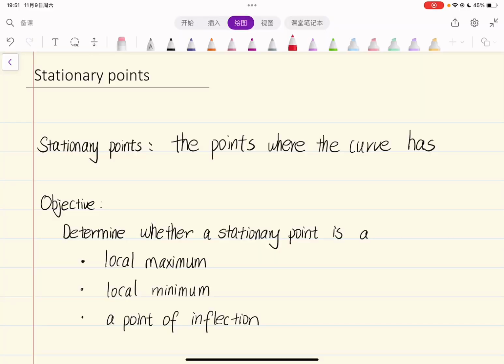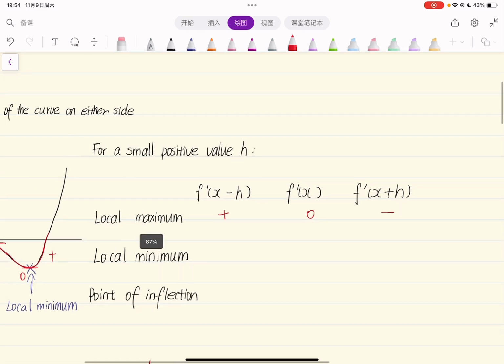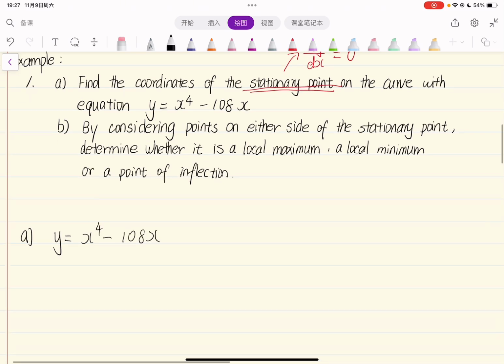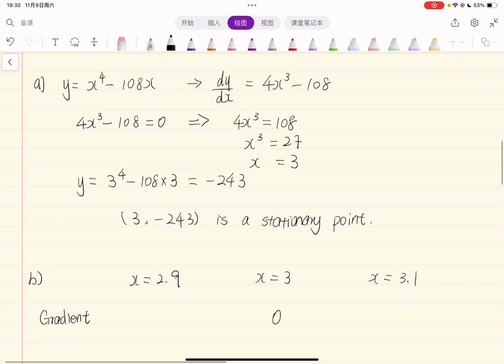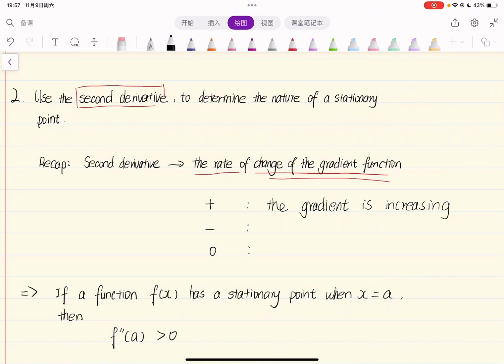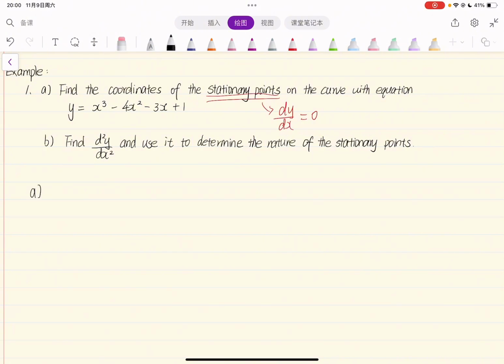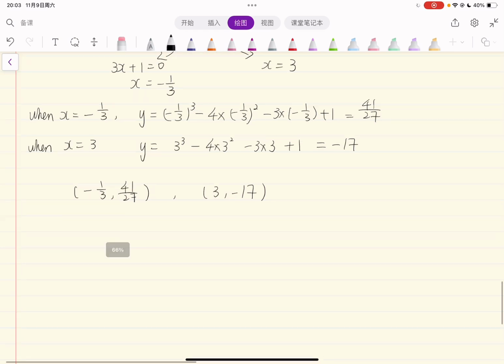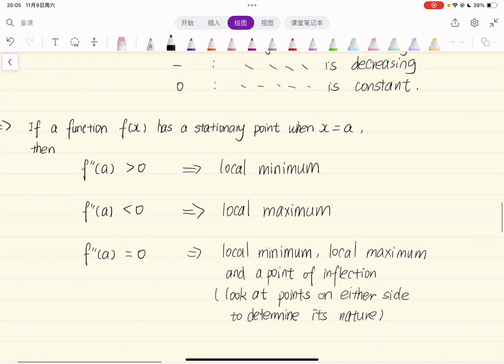Lesson 59 Stationary points